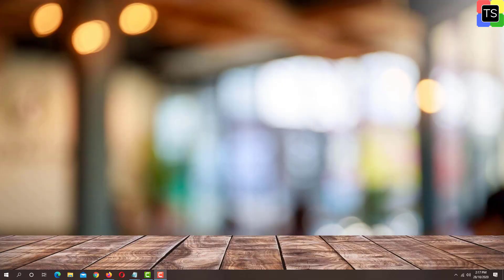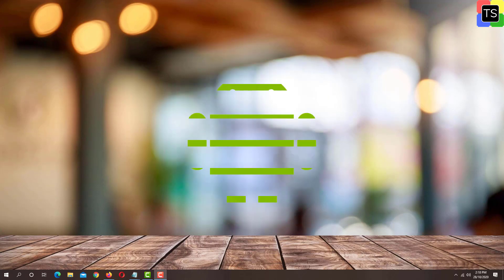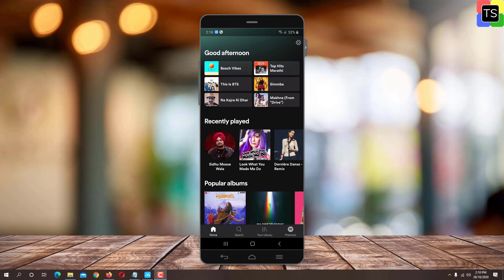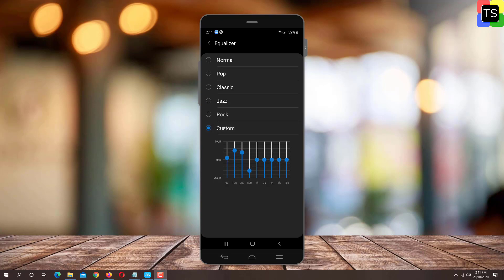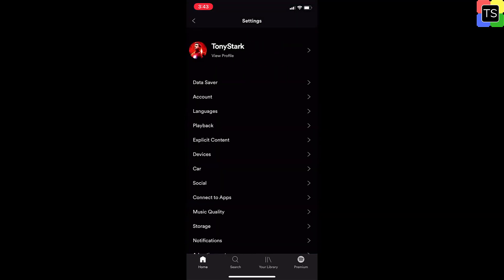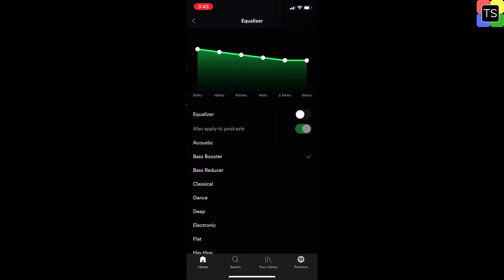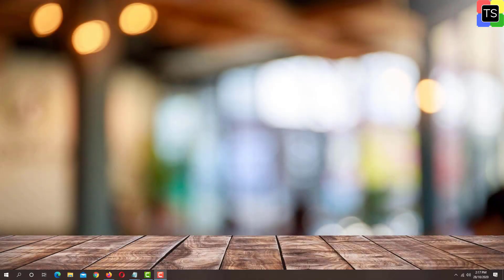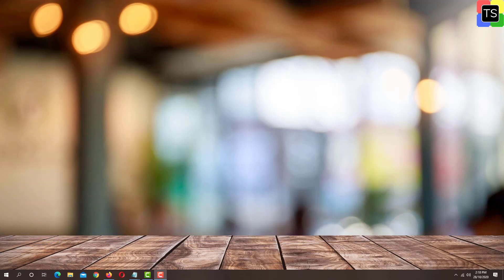How To Use Equalizer In Spotify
How To Use Equalizer In Spotify. With Spotify Equalizer, you can adjust the volume levels of various ranges in the audio spectrum like increasing the lower frequencies. This will help to improve the amount of bass you hear.
Here I will show you how to use Spotify equalizer on Android and iPhone. Note that the equalizer can't be accessed when streaming via Connect. The equalizer option is not available if you are using Spotify app on Macos and windows PC. You need to change the equalizer settings of the audio device connected to mac or Windows PC.

►► Recommended Videos -